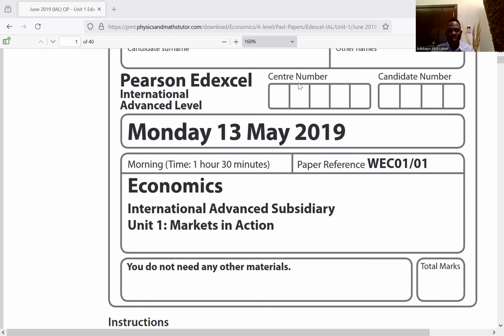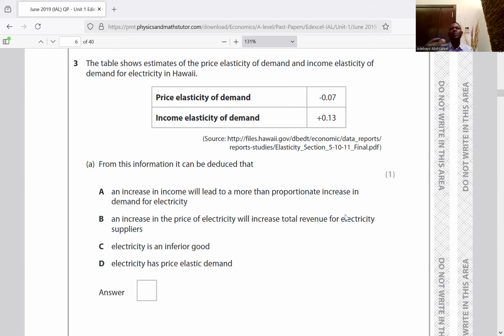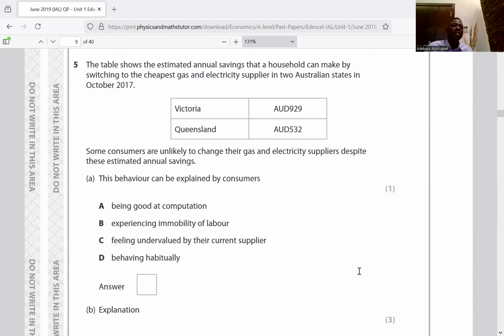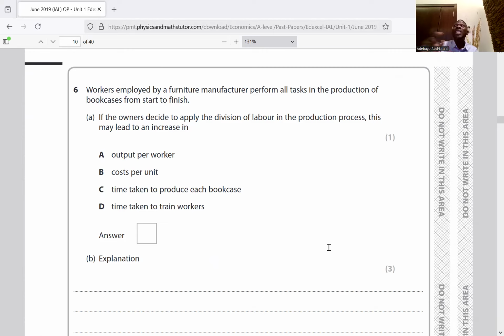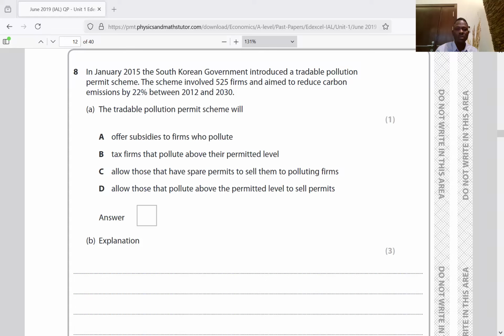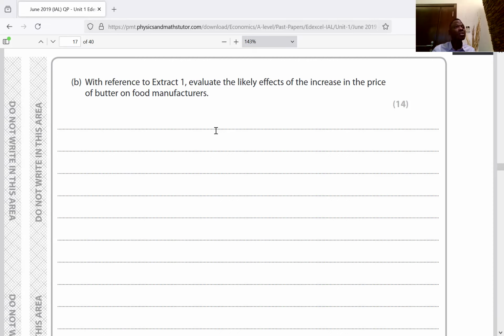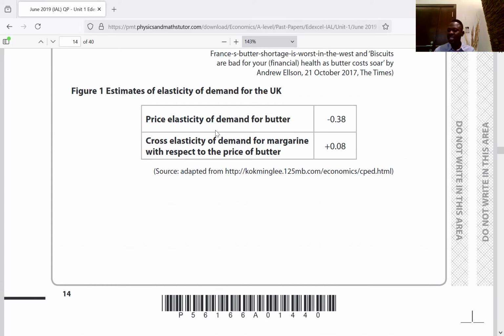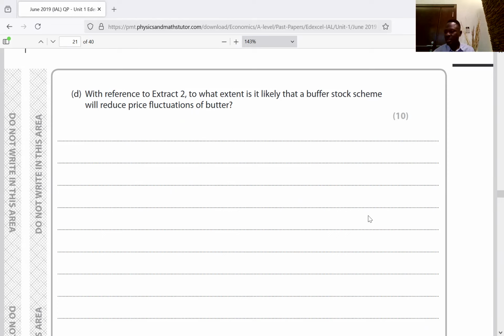Economics AS'Level(WEC01/01: May 2019)